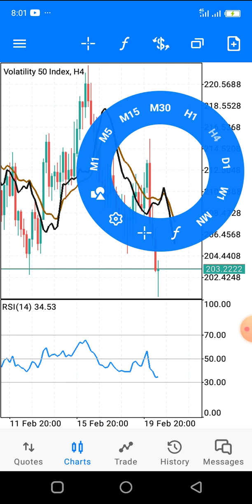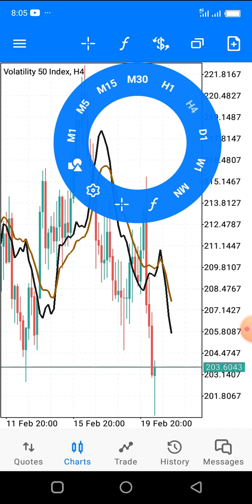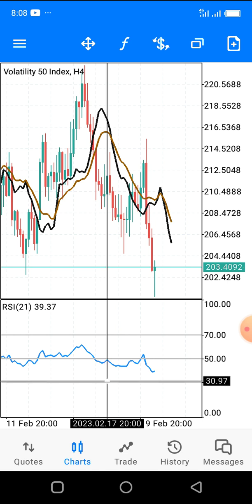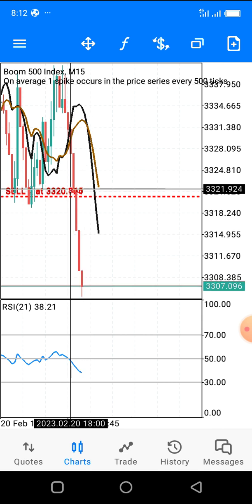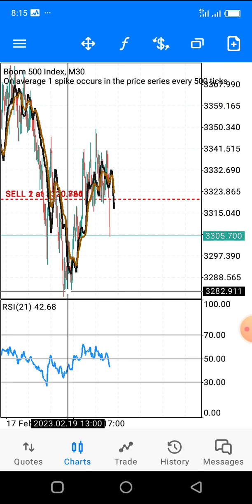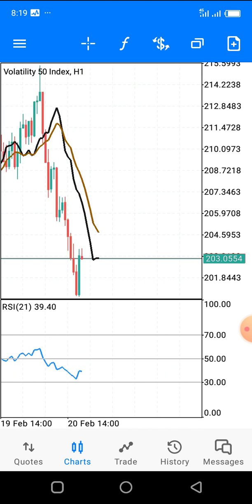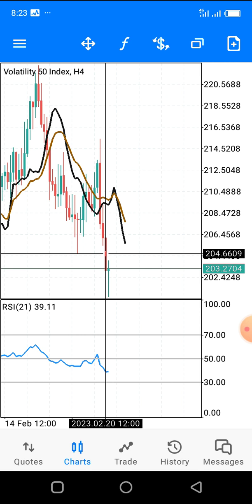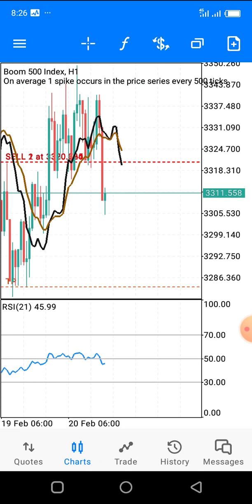Best forex strategy you will come across that will make you consistent profit from the forex market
My offers are:

* Providing live signals
* Account management
*Mentorship on how to use my strategy to trade any asset in the forex market